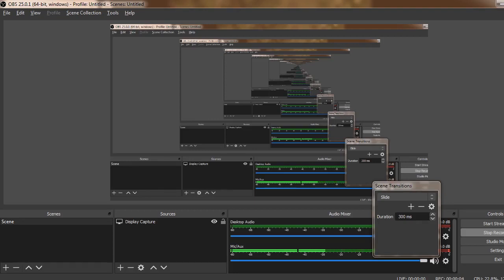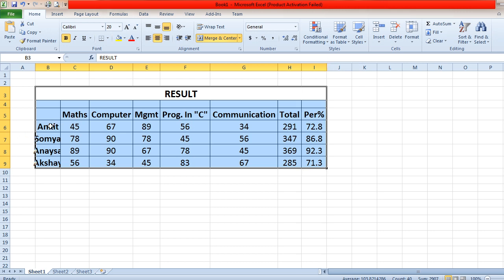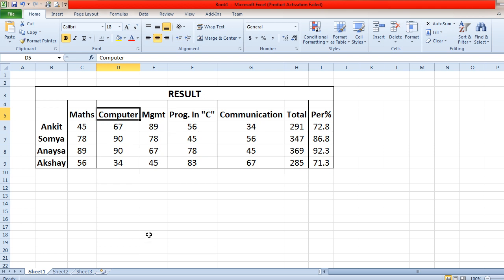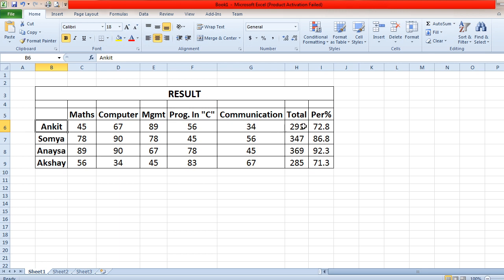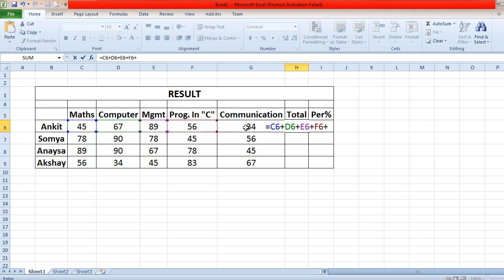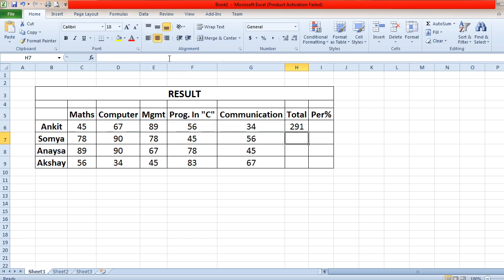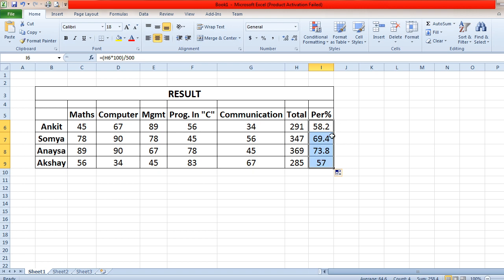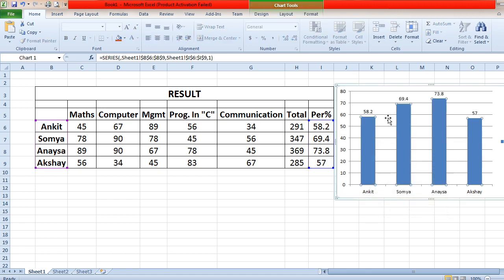MS Excel Lab session (student result and its analysis with pie chart)